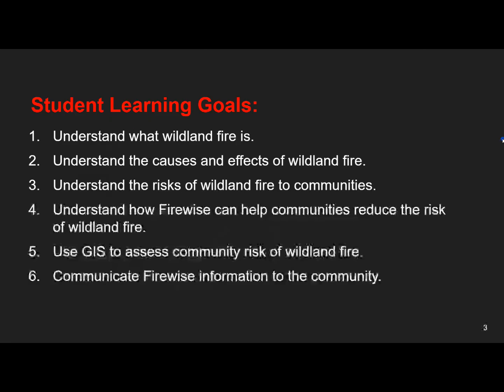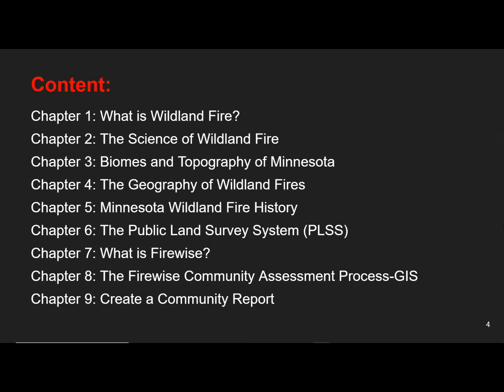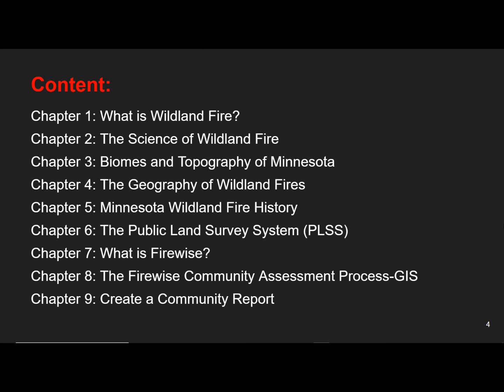Introduction to Firewise in the Classroom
An introduction to MNDNR's free interdisciplinary Firewise in the Classroom curriculum for grades 6-12.